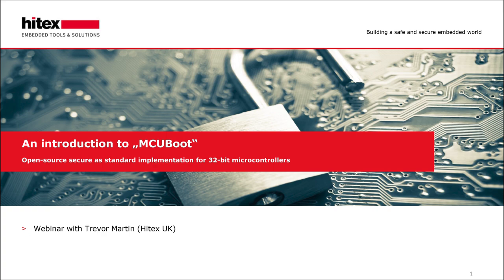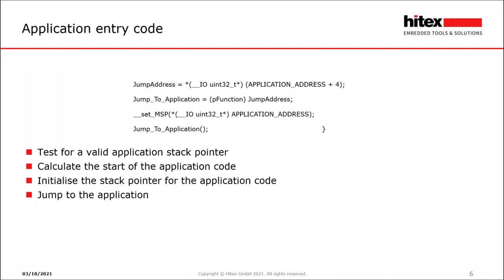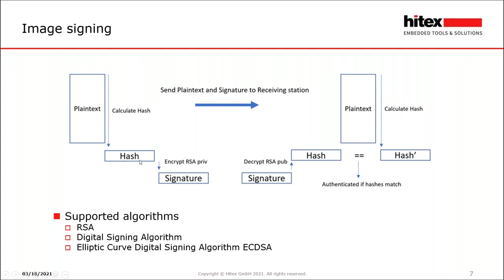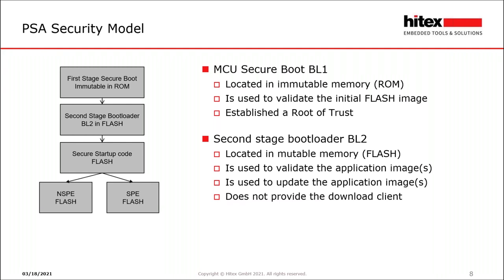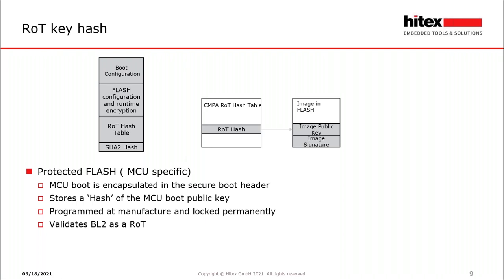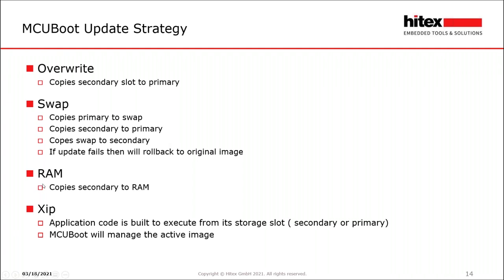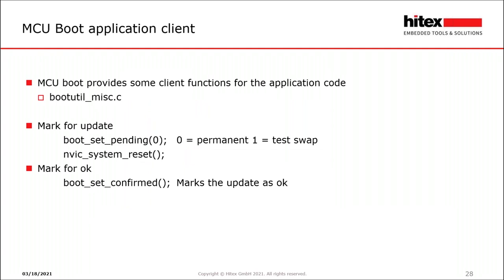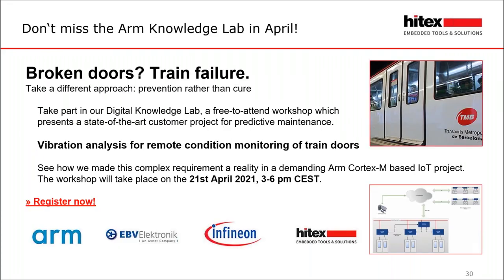Hitex Webinar Introduction to MCUBoot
In this 30 minute webinar, we will provide an overview of MCUBoot firmware and demonstrate how it can be ported to a Cortex-M based microcontroller to manage multiple firmware images. We will also discuss the bootloader's security aspects and the PC utilities used to sign and encrypt update images.

MCUBoot is an open-source secure bootloader designed to provide a standard implementation for 32-bit microcontrollers. Developed over the last few years, MCUBoot is now becoming adopted into Silicon Vendor driver libraries and is currently the standard bootloader for the Zepher RTOS and the Arm Platform Security Architecture.